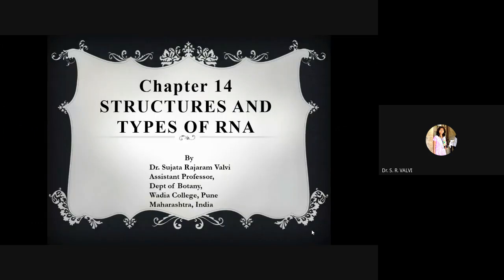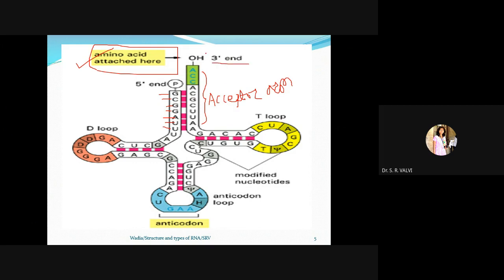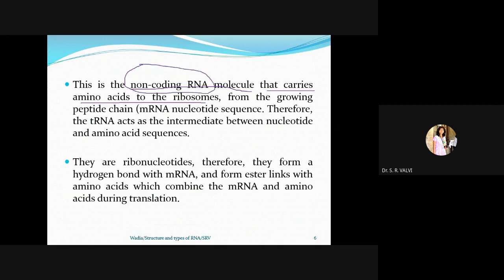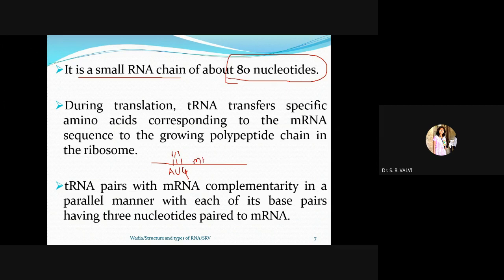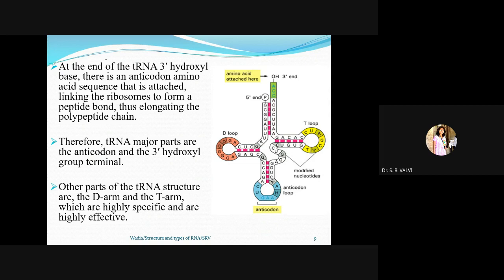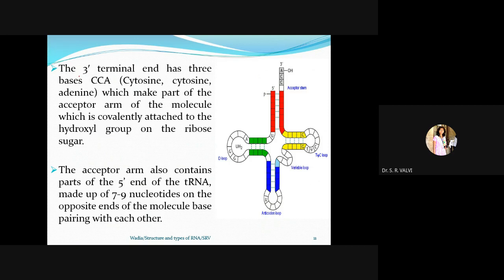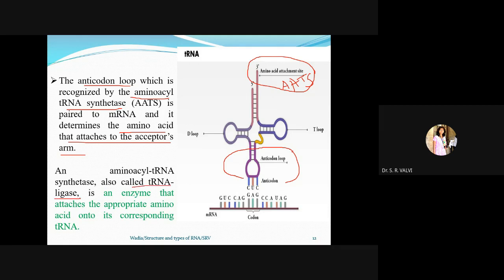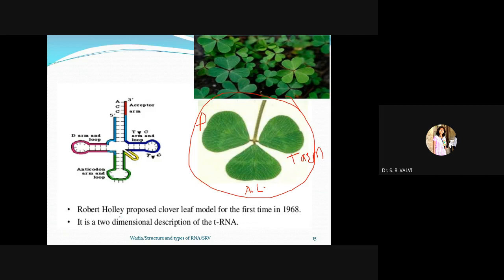Structure and Functions of tRNA